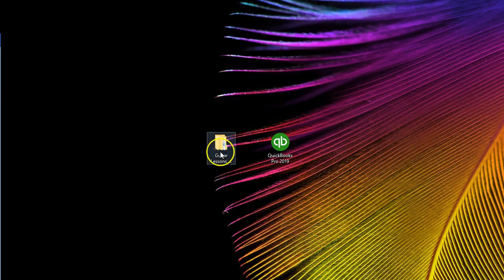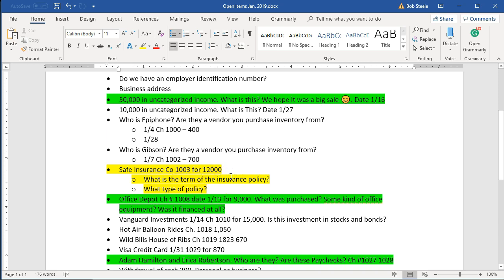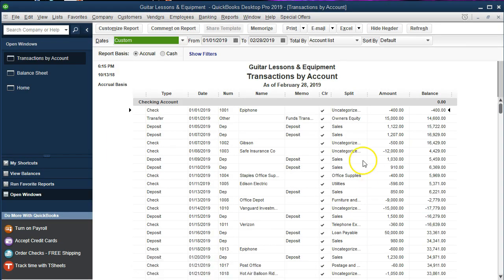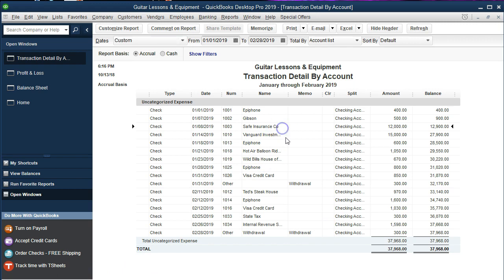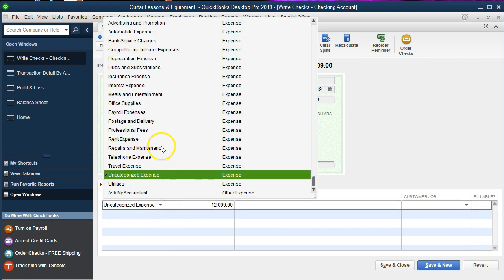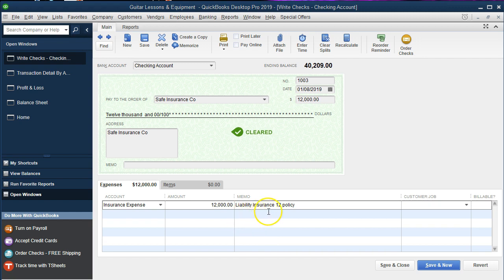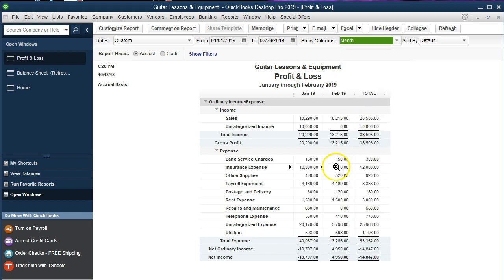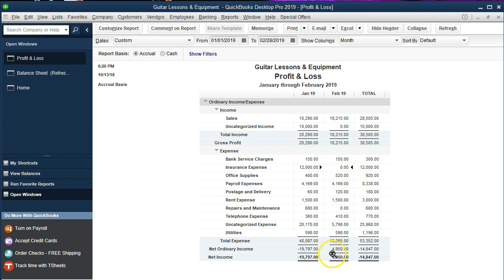Easy Way To Record Insurance QuickBooks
Easiest way to record insurance payments in QuickBooks. Insurance is an account that usually requires an adjusting entry at the end of the time period. In other word, even if we record insurance perfectly we will usually need an adjustment at the end of the period to make it correct on an accrual basis for financial reporting in an accrual system. When recording insurance for a small business we may have different needs for our bookkeeping records. We may need financial statement preparation or our primary need may be year end tax preparation.
We are usually taught to record interest as prepaid asset called insurance expense and then adjust the expense portion at year end. When entering transactions into QuickBooks, however, and when considering tax preparation, it may be easier to enter the insurance as an expense and let our accountant or tax preparer adjust the portion that is prepaid if needed. One reason for this method is that the tax return may be on a cash method with record to insurance payments. Another reason for this method is that it will show insurance on the income statement, making it less likely for a tax preparer to miss.